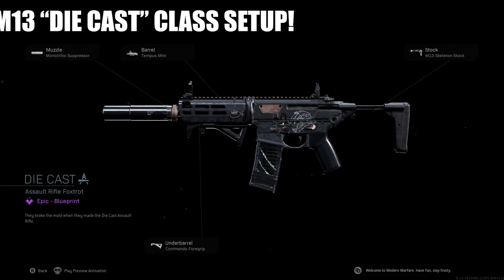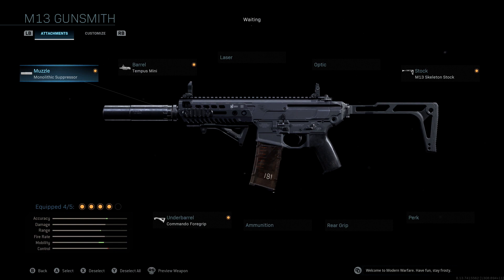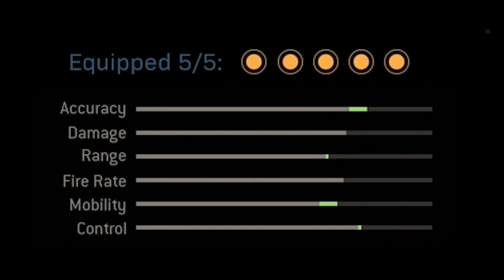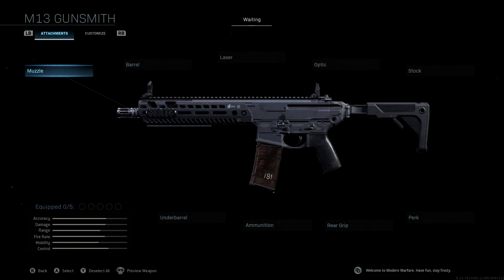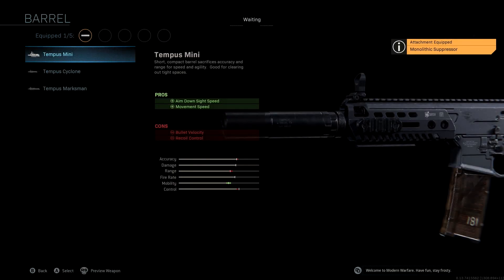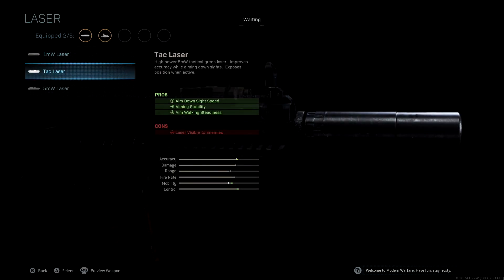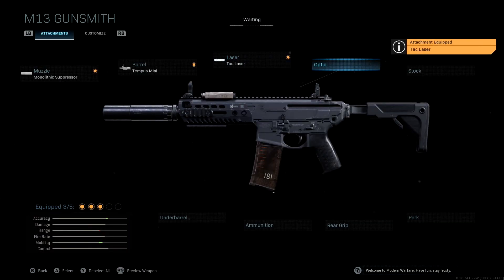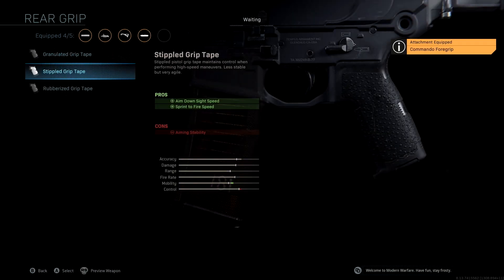NEW OVERPOWERED M13 "DIE CAST" CLASS SETUP IN MODERN WARFARE! BEST M13 CLASS SETUP!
102% 154K/150K

In this video, I show the best M13 "DIE CAST" class setup in Call of Duty Modern Warfare.